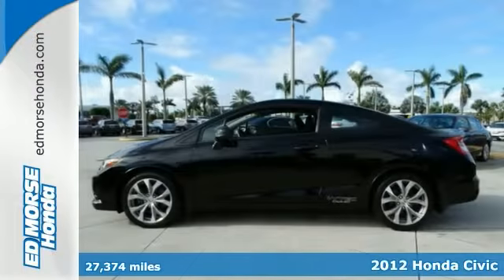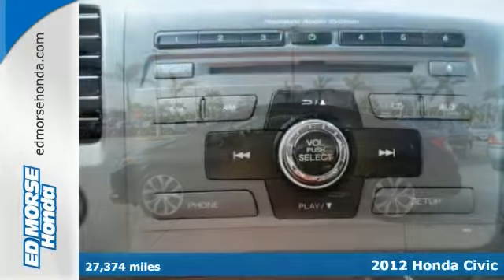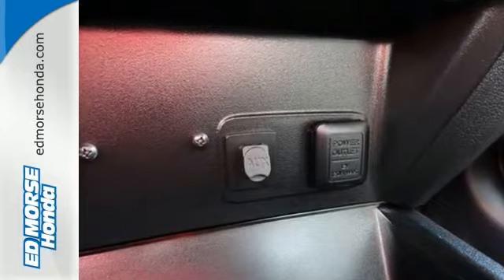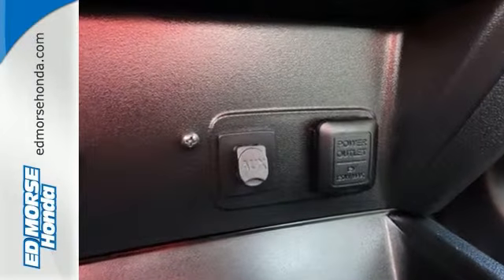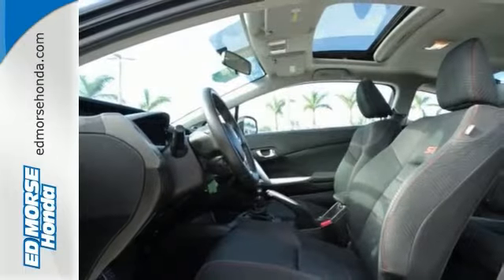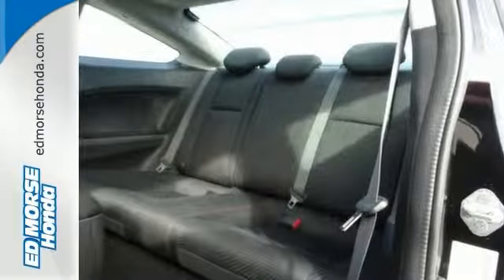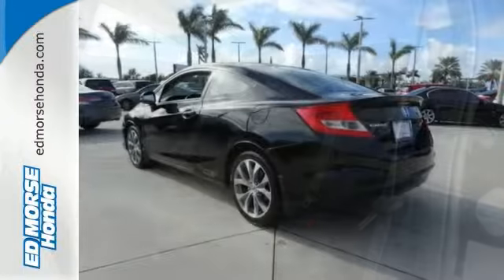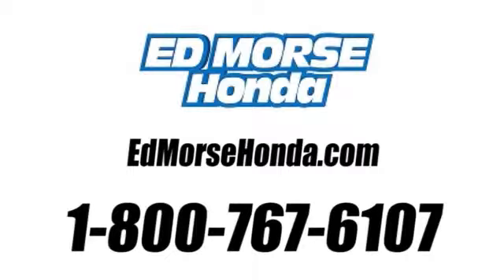2012 Honda Civic West Palm Beach Juno, FL HR2540 - SOLD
Year: 2012
Make: Honda
Model: Civic
Trim: Si
Engine: 2.4l 4 Cyl. Sequential-Port F.I.
Transmission: FWD 6-Speed Manual
Color: Black
Interior: Black
Mileage: 27374
Stock #: HR2540
VIN: 2HGFG4A50CH704515
Look forward to long road trips with anti-lock brakes, traction control, and dual airbags in this 2012 Honda Civic Si. It comes with a 2.4 liter 4 Cylinder engine. With only one previous owner, this coupe can pass for new! Honda Certified Pre-Owned models include 7-year/100,000 mile powertrain coverage and 12-month/12,000 mile non-powertrain coverage, so you can feel secure for years to come. This coupe scored a crash test safety rating of 4 out of 5 stars. According to a review from New Car Test Drive, The cabin is attractive with quality materials and nicely designed seats with lots of adjustment and a new driver's information display. Want to learn more? Call today for more information.

Address:
3790 W Blue Heron Blvd